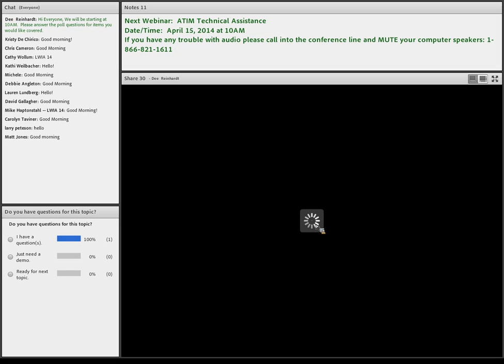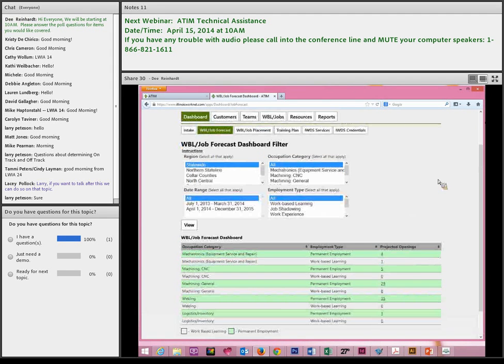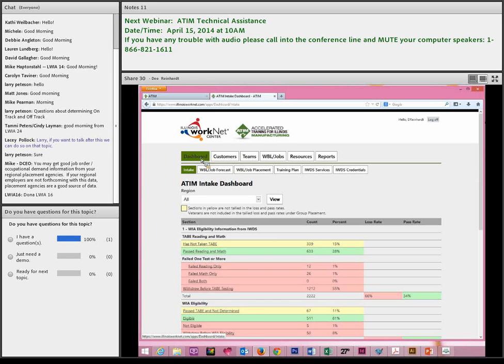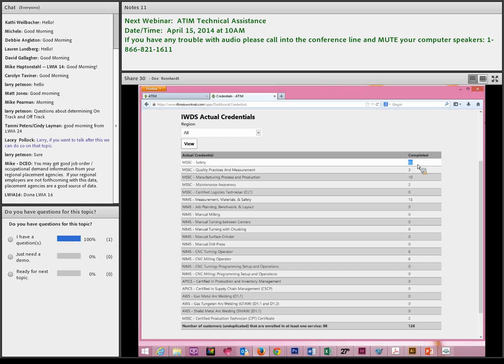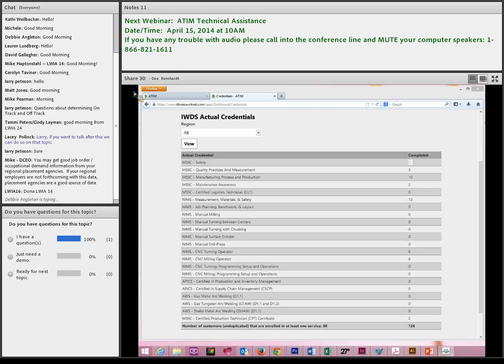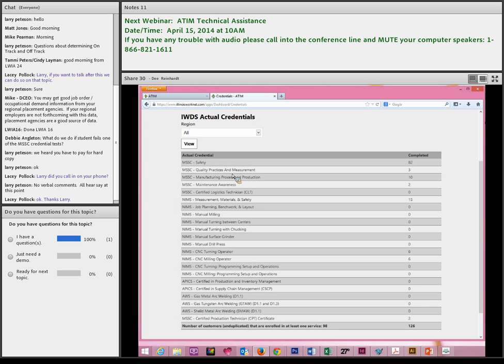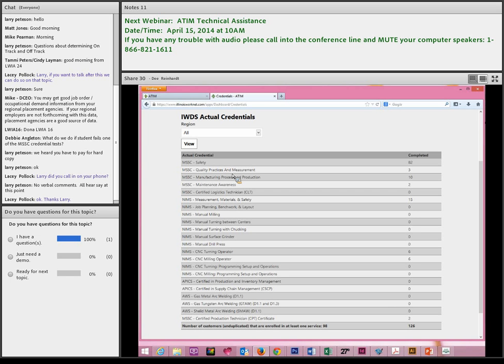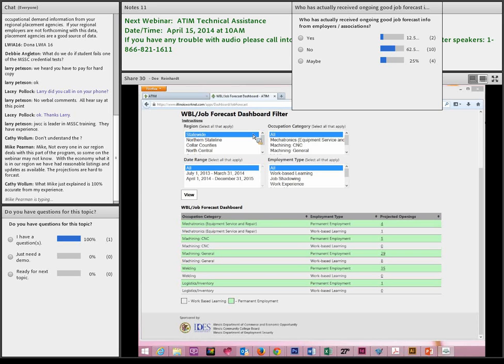ATIM Technical Assistance Webinar - April 15, 2014